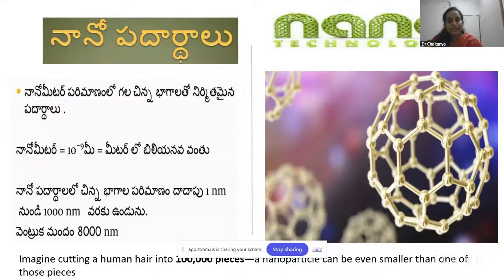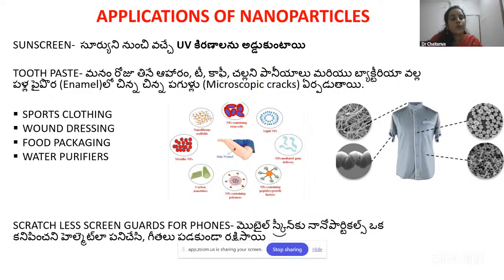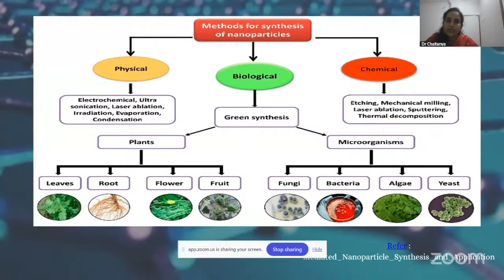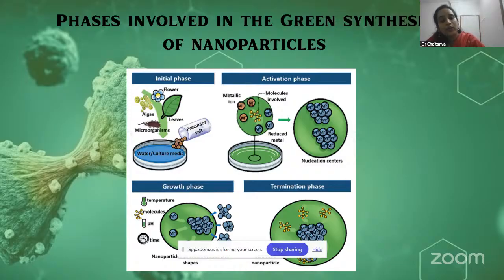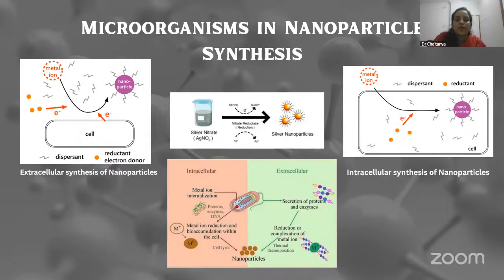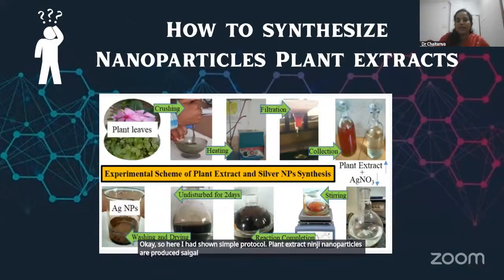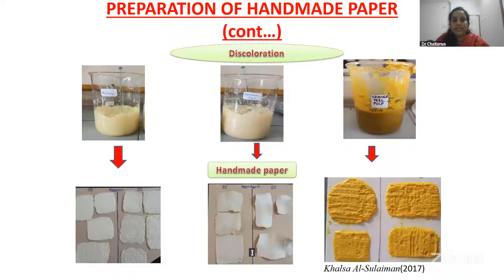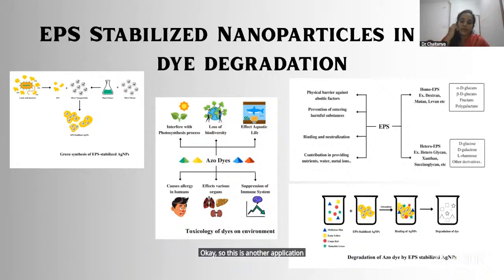జీవసంబంధ నానోపార్టికల్స్ తయారీ Biological synthesis of nanoparticles